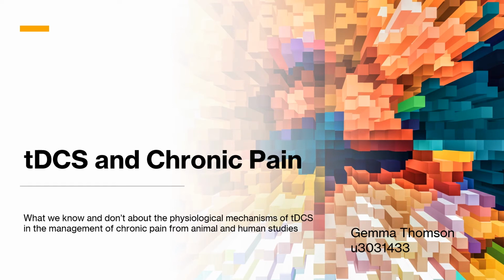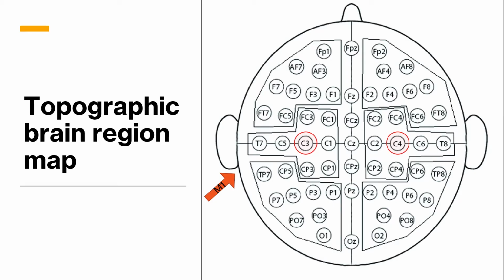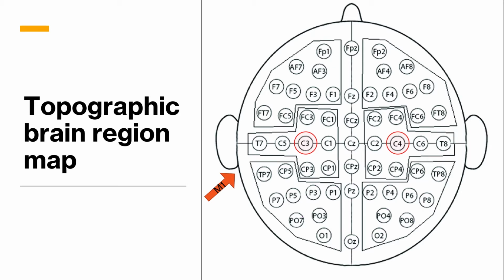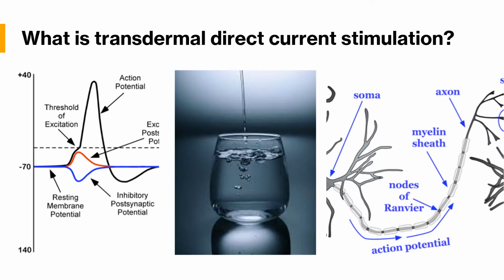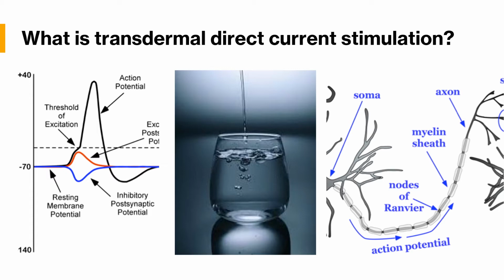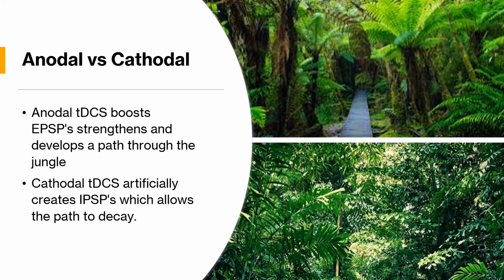tDCS and Chronic Pain Physiological Psychology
A short presenstion discussing the effects and physiological maehanisms of tDCS on Chronic pain